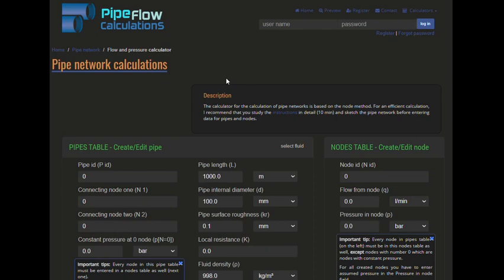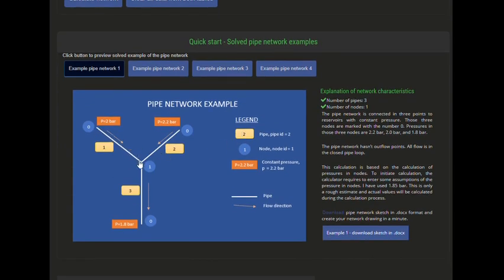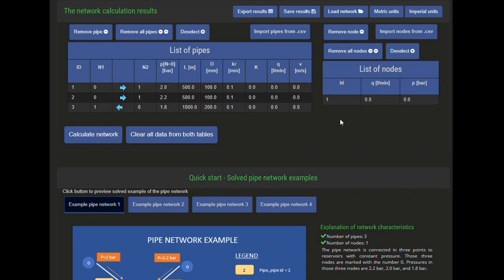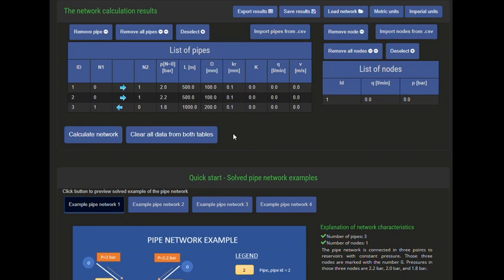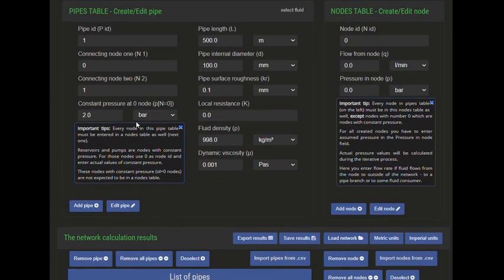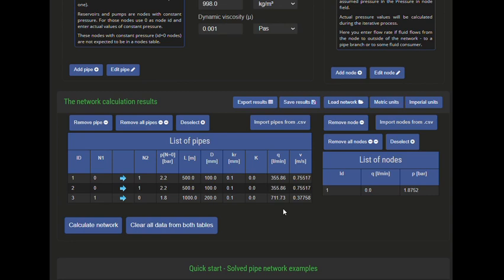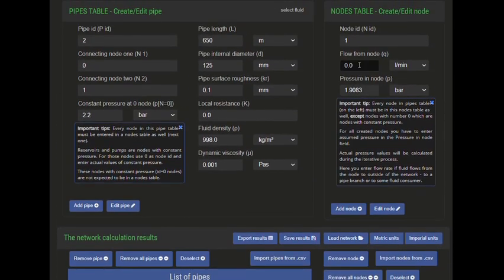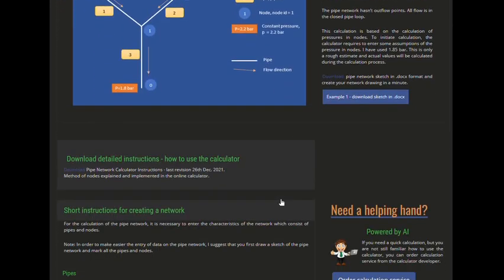Pipe Network Calculator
An online pipe flow calculator is available on the website pipeflowcalculations.com, as well as a short and detailed instruction.

This example is only an introductory video, while for correct use it is absolutely necessary to study and apply the given instructions in detail.